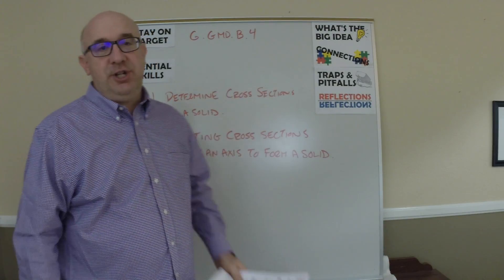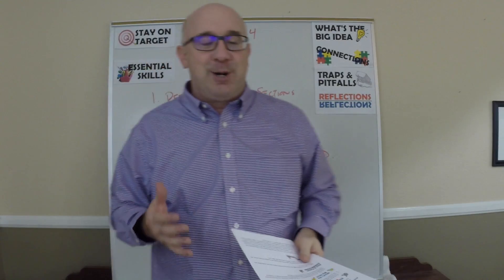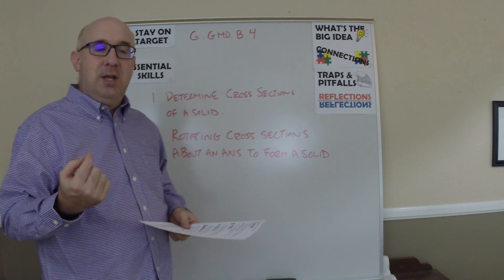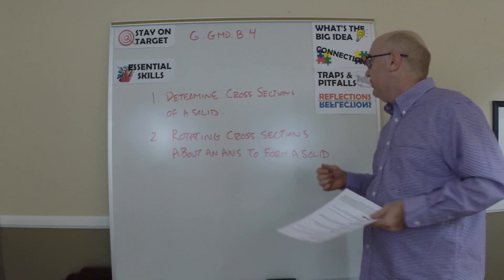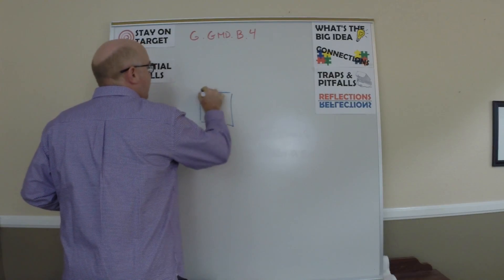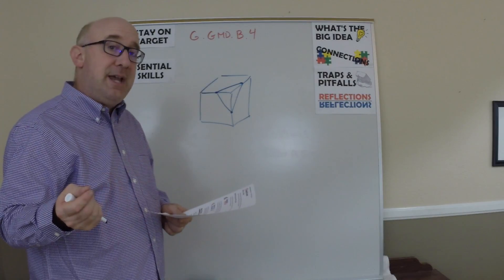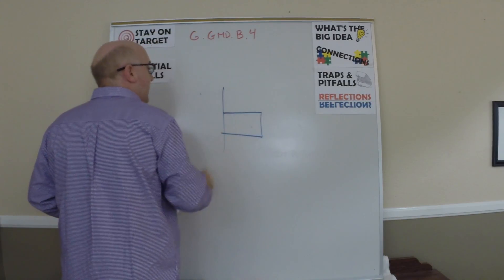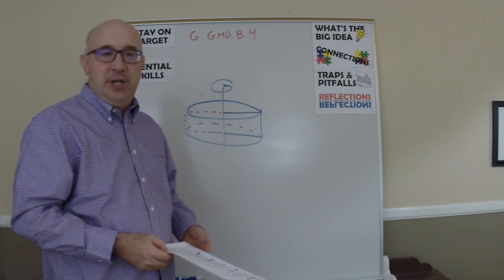Common Core Geometry Objective Overview G-GMD.B.4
Unit #3 - Volume
Overview of Objective G-GMD.B.4
(Cross Sections, Cube, Revolving Volume, 3D Solids formed by Revolving 2D Cross Sections)